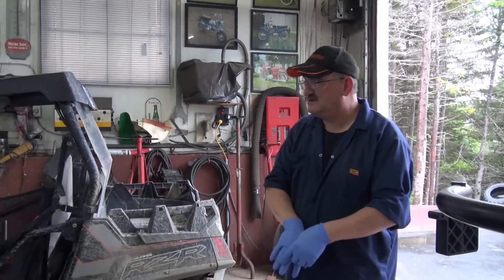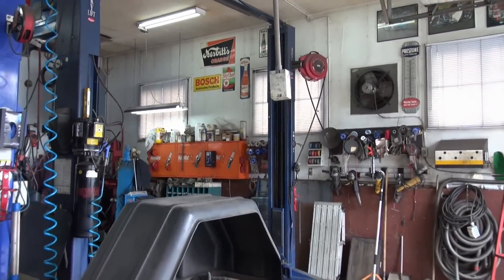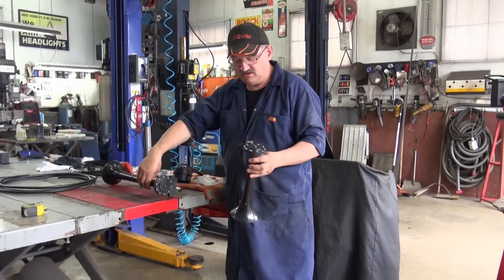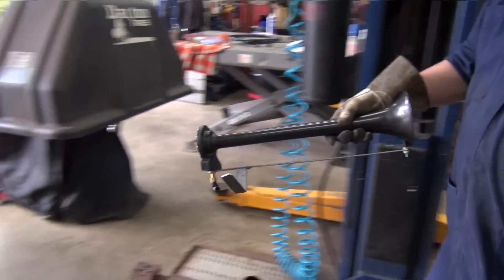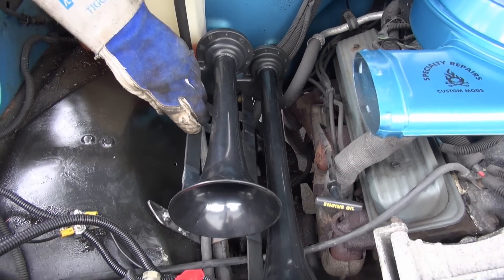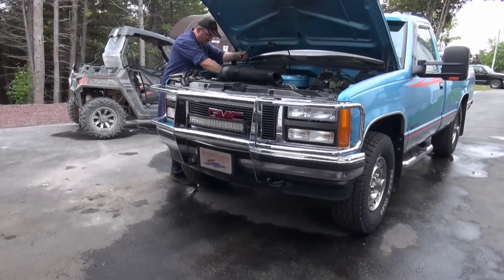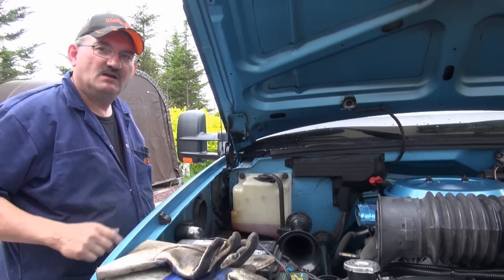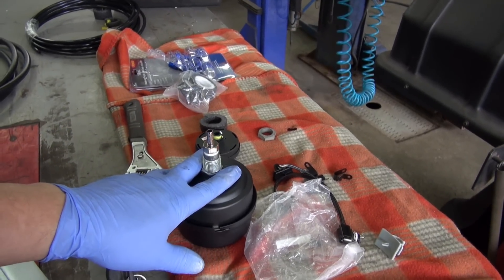HornBlasters Install Complete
Here's the completed install of the Hornblasters set up with some changes and mods that I also made to it.